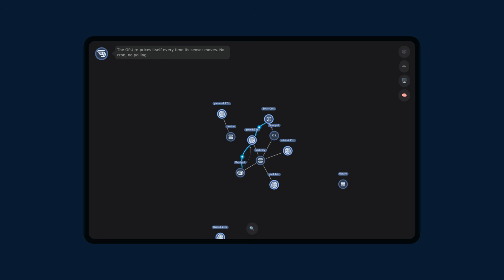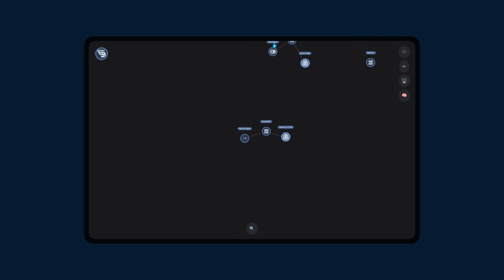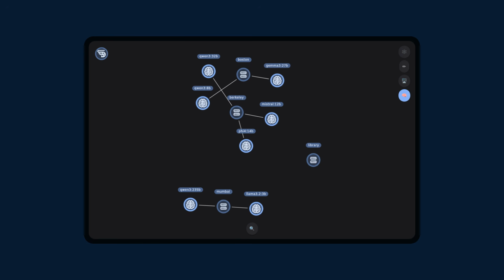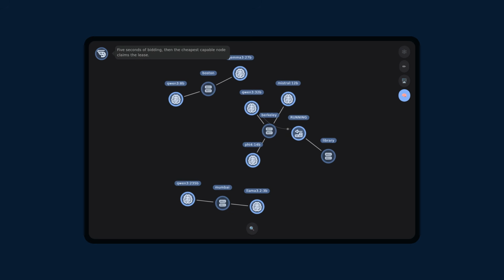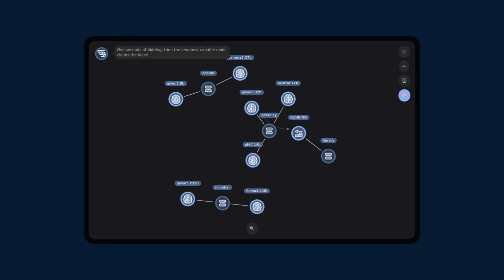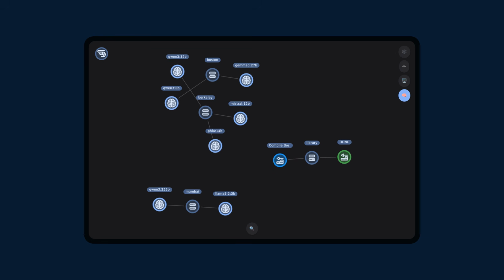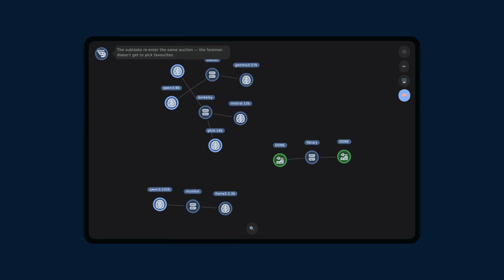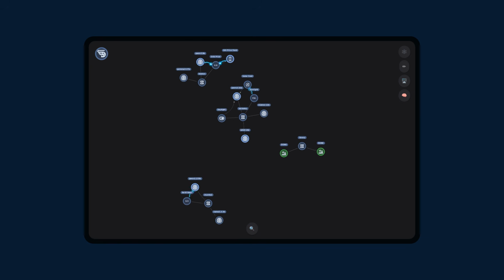Saving Compute Costs with Krill Server, Local LLMs and Real Time Energy Cost Orchestration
Celebrating with the biggest thing we've built: a private, self-hosted AI swarm where every local LLM (Ollama-compatible) advertises a live cost to run — and jobs auction to the cheapest capable machine. No cloud, no scheduler, no GPU marketplace.

We build a hypothetical university across three campuses: a solar-powered node in Berkeley whose price drops when the sun shines (and stops accepting work at dusk), a 235B-parameter monster in Mumbai priced by its energy tariff, and a Boston node polling the ISO's API for real-time grid prices. Post a job, and the prices decide where it runs.

Then the big one: a job too large for any single machine. The winning node becomes the FOREMAN — splitting the work, auctioning the pieces back to the swarm, and reassembling three campuses' results into one answer. Distributed LLM inference on hardware you already own, secured by a shared derived PIN. Nothing leaves your network.

[chapters block unchanged]

Two mechanical notes: put those three hashtags first, since YouTube displays the first three above the title, and swap the tag "llm" for "local llm" and add "self-hosted ai" and "distributed llm" to the tags array — the two-word phrases are what the search box autocompletes. Chapters and transcript in the sidecar are already doing SEO work for you; leave them in.

Want me to update the .json sidecar with the final title/description/tags so it's ready for the publish workflow?